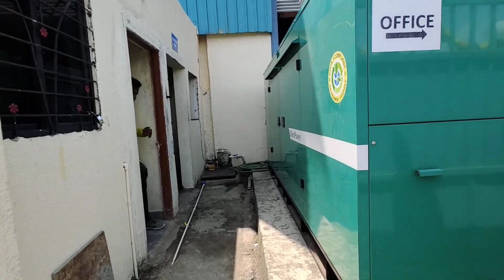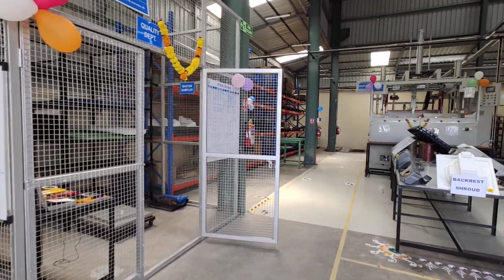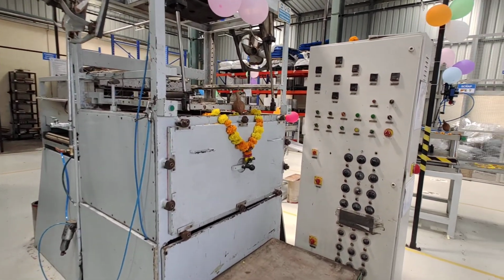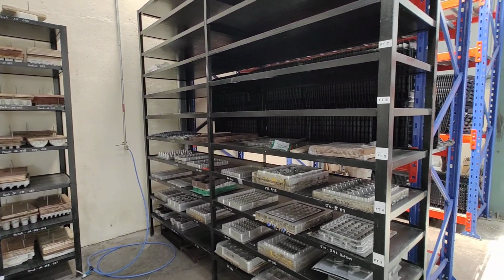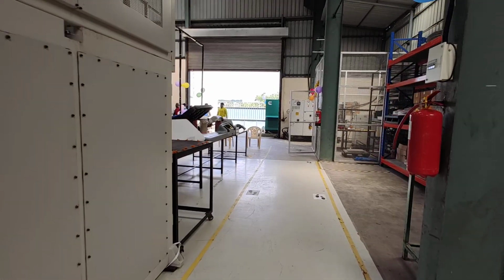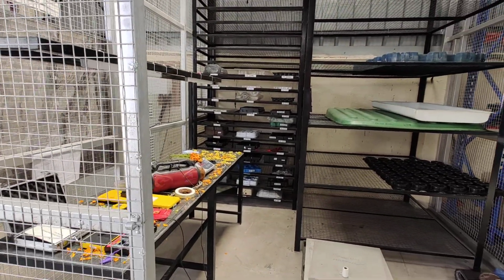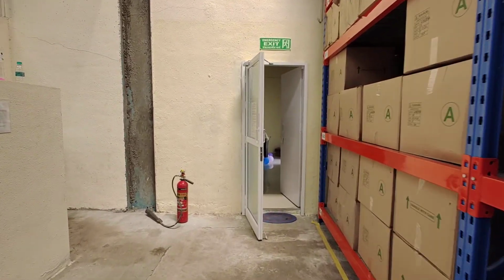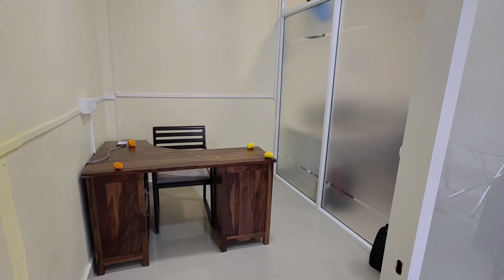SRI HARI PACKAGING CHAKAN PUNE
Located 30 km from Pune City
at Village Nigoje
Do Visit for all your thermoforming needs

Our Factory has state or Art Machine to make parts large as 1.5 x 1.5 meters and to a debt of 600 mm